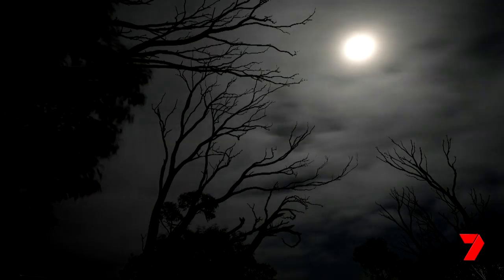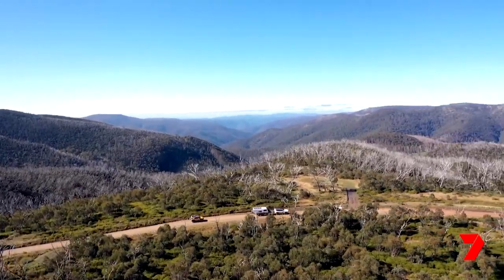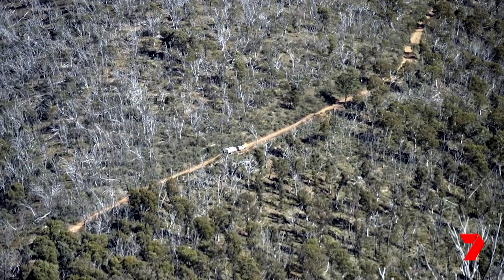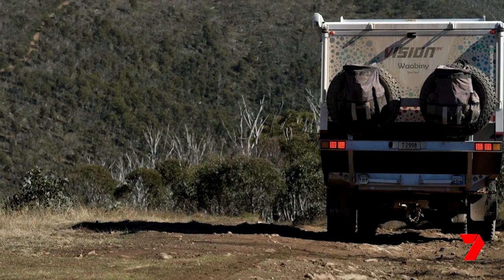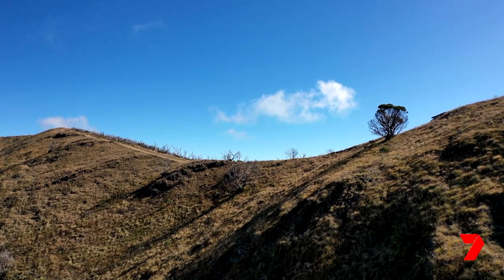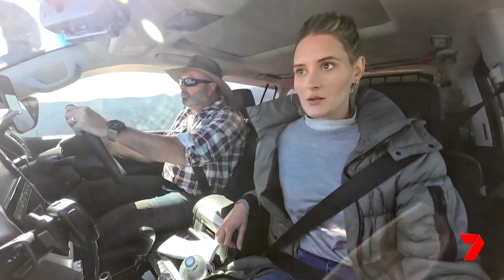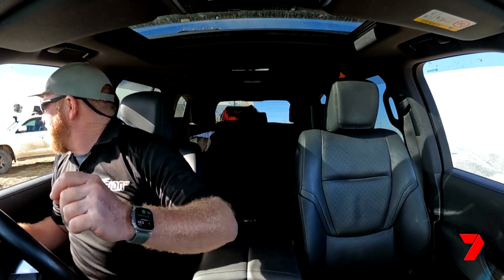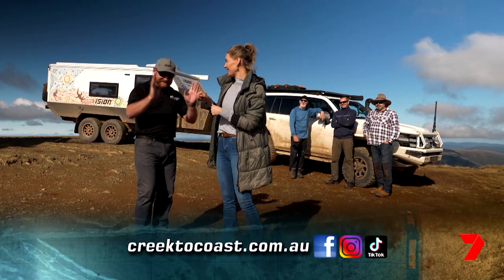Creek To Coast | Vision RV takes the Alpine National Park Part 4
Watch as Vision RV conquers the Victorian High Country.